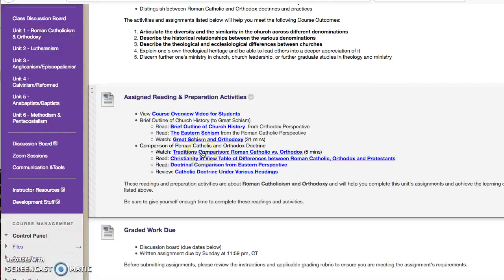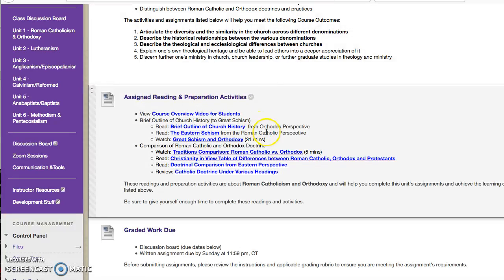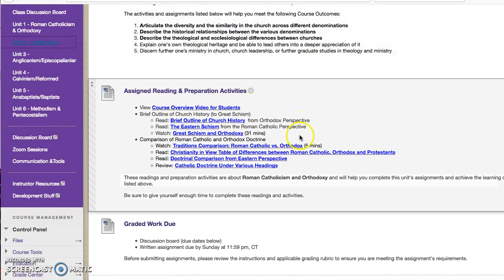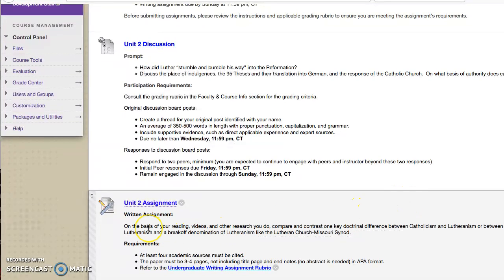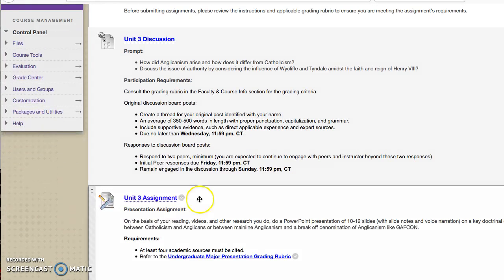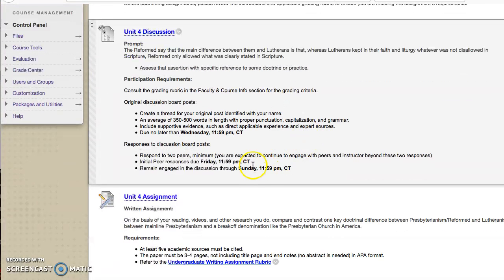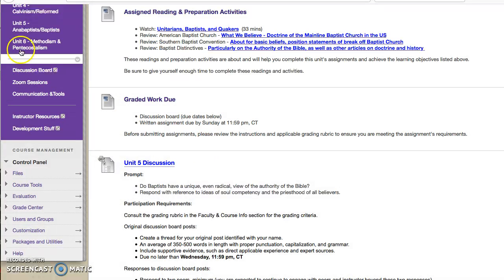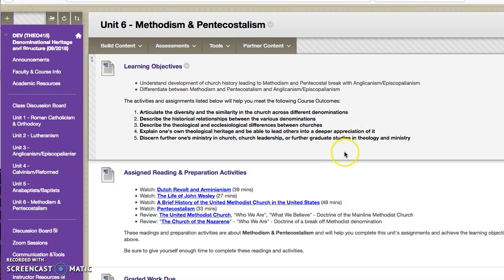THEO415 Instructor Overview